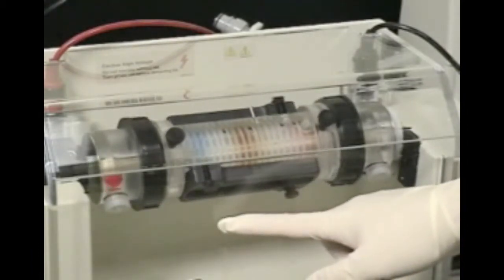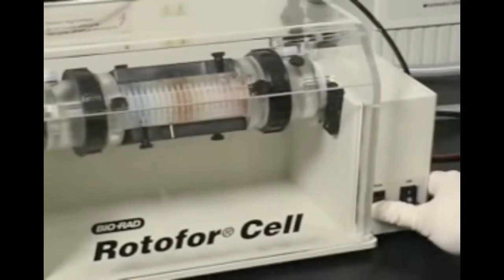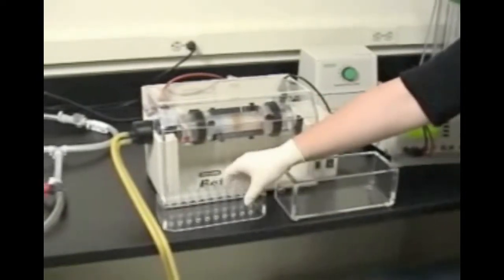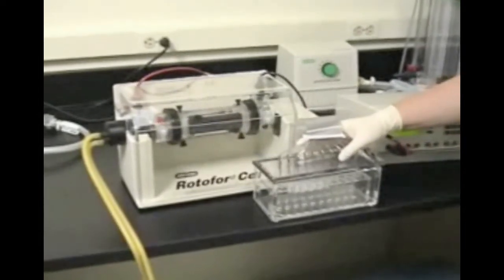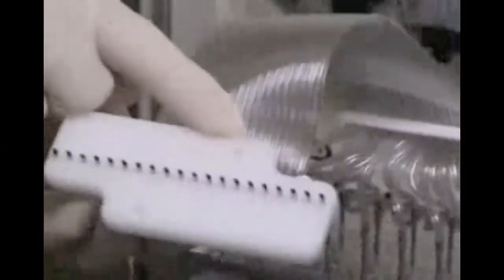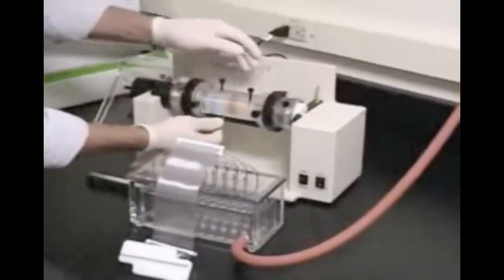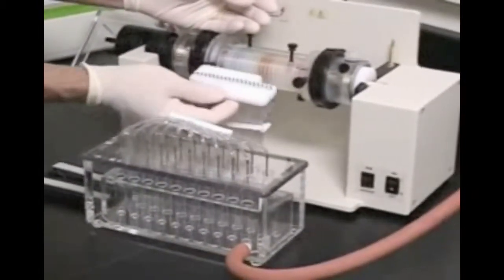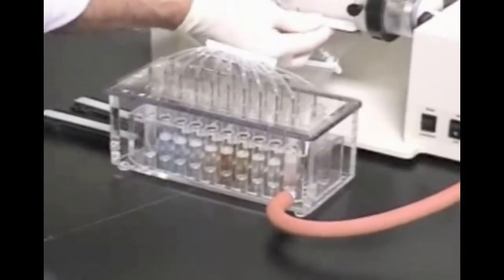Rotofor® Tutorial — Collecting Fractions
This video tutorial demonstrates fraction collection from the Rotofor cell using the included vacuum aspiration assembly. Following isoelectric focusing, Bio-Rad's colored protein standards provide a visual reference for the degree of separation. The Rotofor cell offers rapid, simple, and effective fractionation and enrichment of proteins from complex protein mixtures.

Due to the great complexity of samples such as tissues, cells, and body fluids, protein researchers may want to fractionate crude samples prior to analysis by two-dimensional (2-D) gel electrophoresis. Fractionation is particularly relevant when trying to detect low-abundance proteins in samples like serum, cerebrospinal fluid (CSF), and urine because of  the presence of highly abundant proteins such as albumin and immunoglobulins. The Rotofor and mini Rotofor cells use liquid-phase IEF to fractionate small to medium volumes (3--60 ml) of proteins in free solution based on isoelectric point (pI). Protein fractionation by pI improves sample loading and separation on narrow- and micro-range IPG strips in downstream 2-D electrophoresis applications.